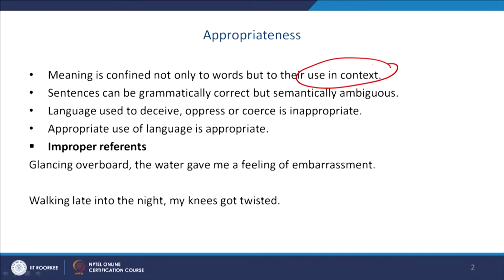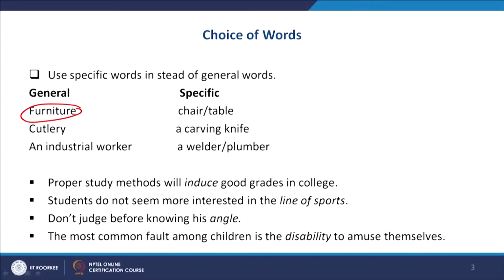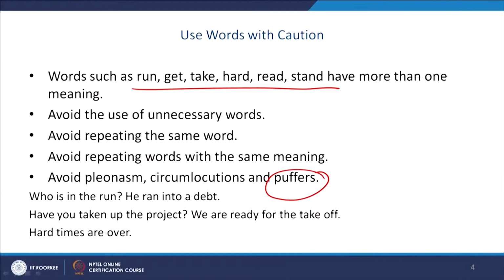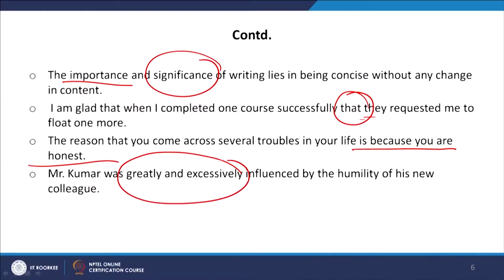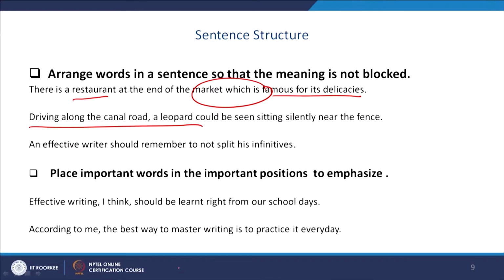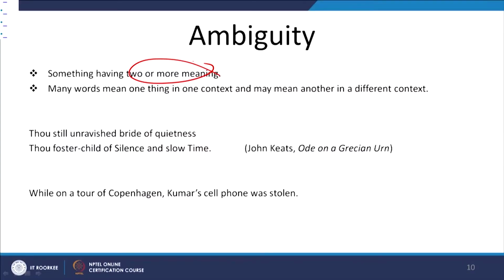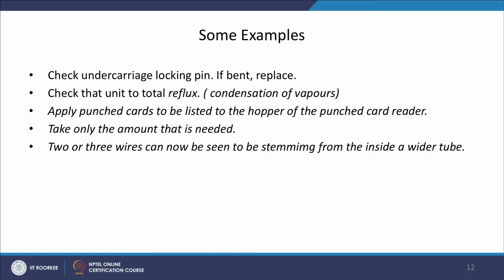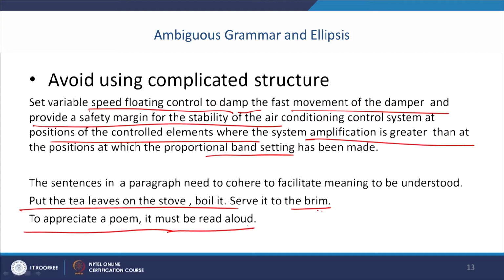Lecture 06: Notions of Correctness and Appropriateness, Part II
This lecture focuses on the role and importance of tailoring the language to bring appropriateness in Effective Writing. It also underlines considerations of age, perceived social status, a form of communication, and context to achieve effectiveness.

 To access the translated content:
1. The translated content of this course is available in regional languages.
 2. Regional language subtitles available for this course
 To watch the subtitles in regional languages:
 1. Click on the lecture under Course Details.
 2. Play the video.
 3. Now click on the Settings icon and a list of features will display
 4. From that select the option Subtitles/CC.
 5. Now select the Language from the available languages to read the subtitle in the regional language.